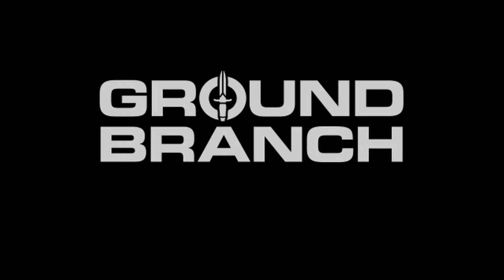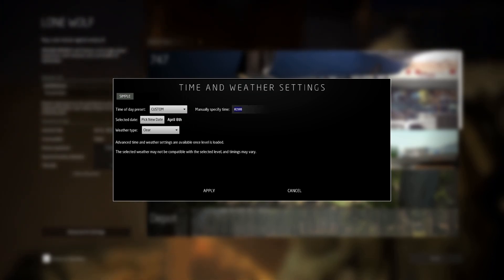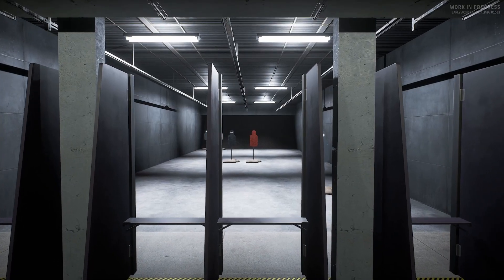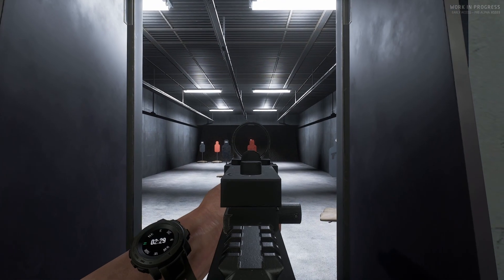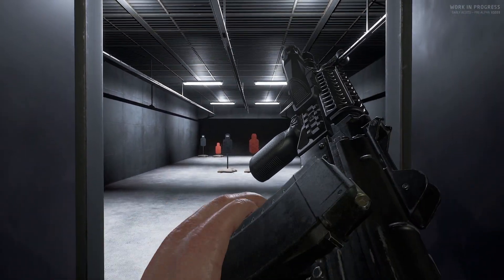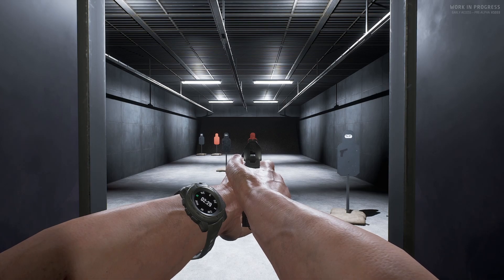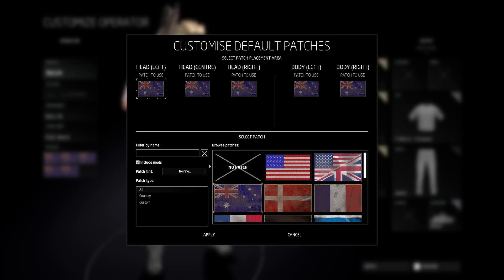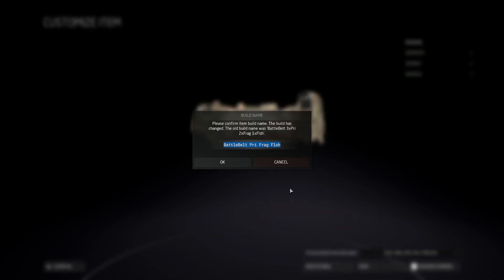Ground Branch 1033 Update Is FINALLY Here! Features And Gameplay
SOCIALS